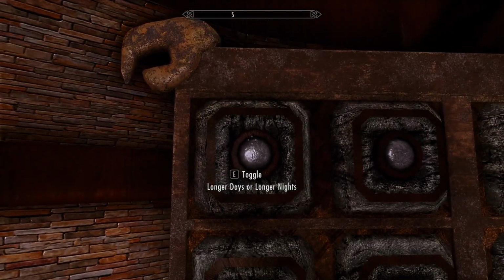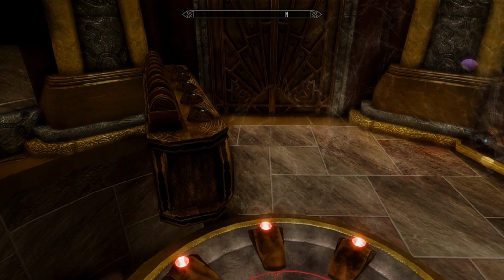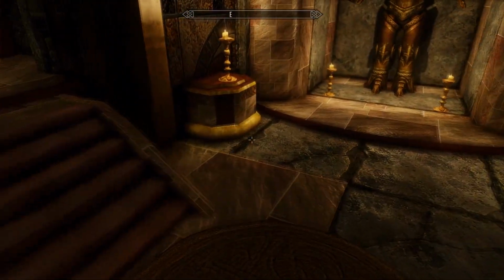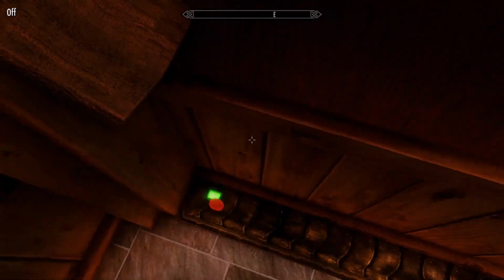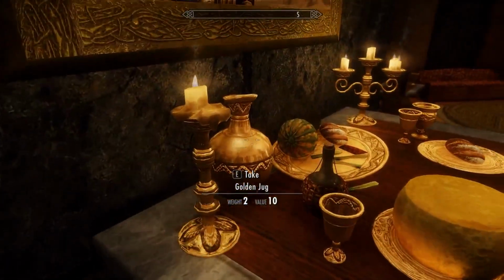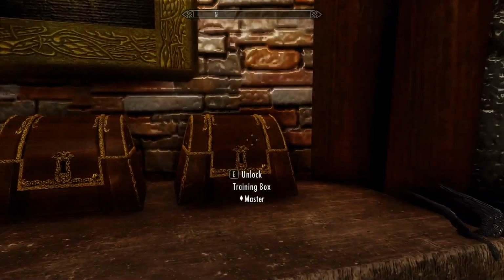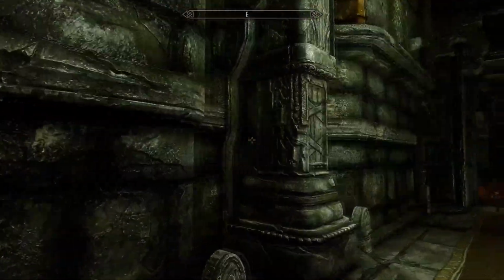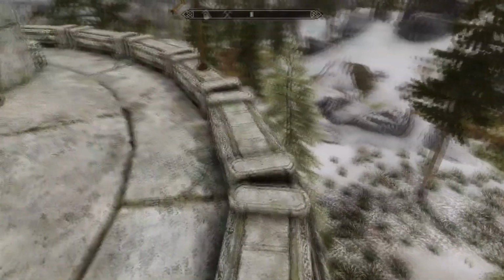I'M SORRY I IGNORED THIS ONE FOR SO LONG! Skyrim Mod Review: Leveler's Tower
The best house mod. Period...ENJOY!